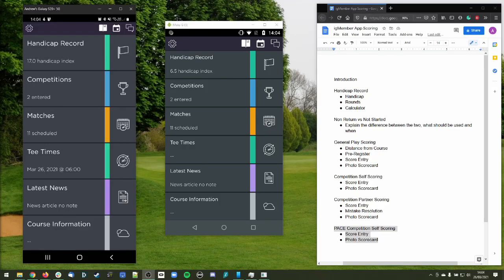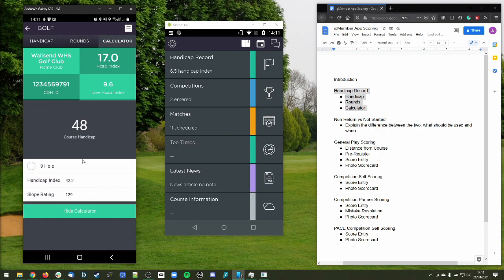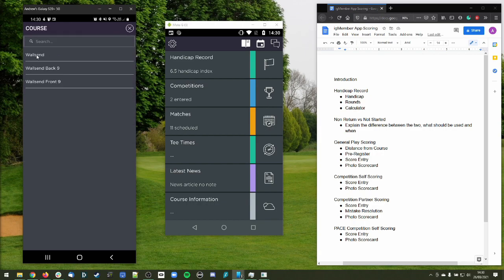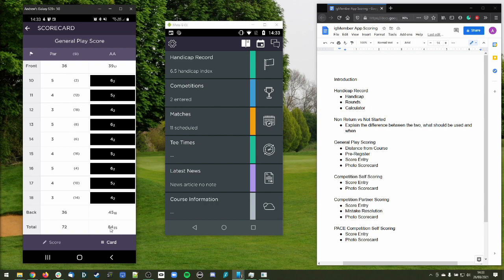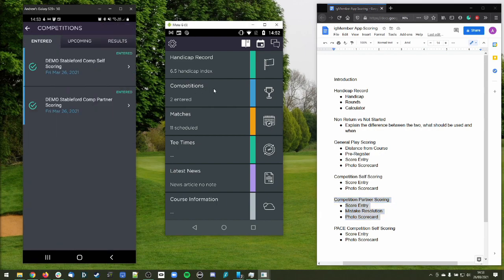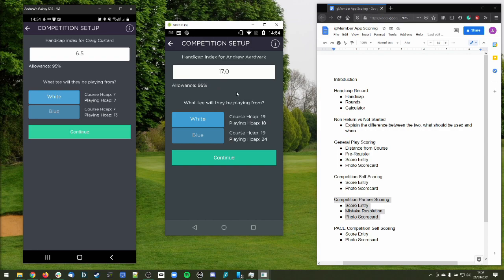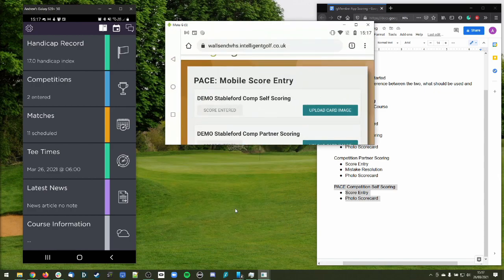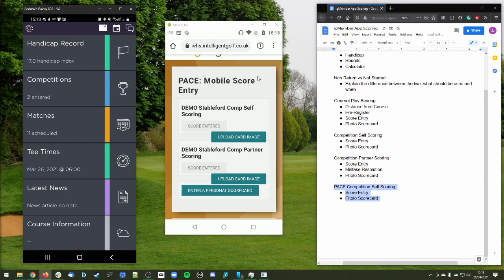igMember WHS Scoring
A video to demonstrate some of the changes that have been made to the Intelligentgolf igMember App since the change over to WHS